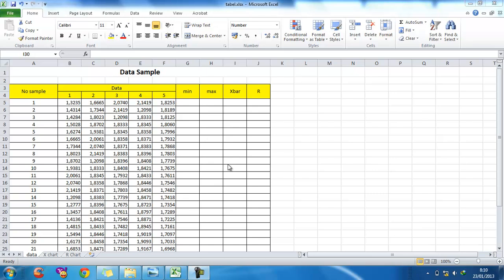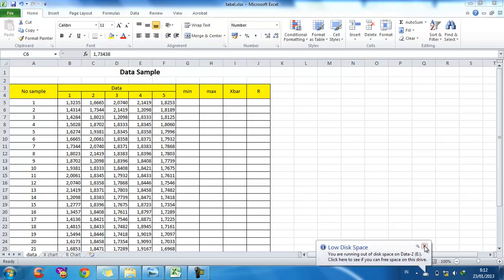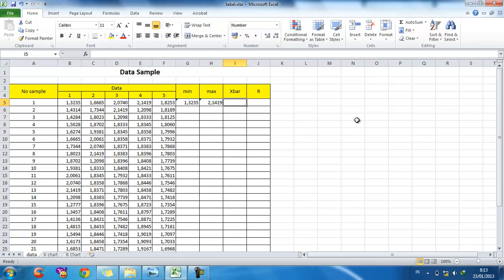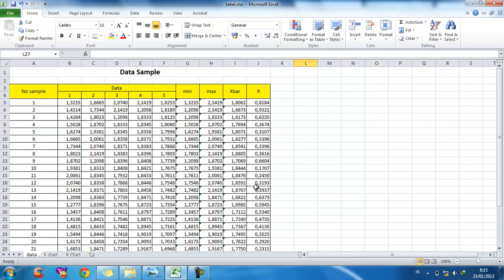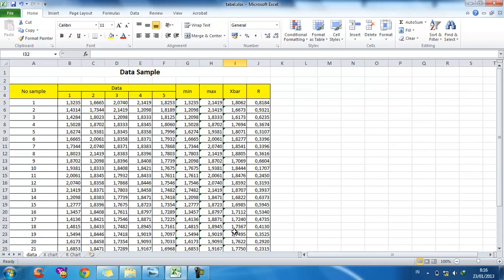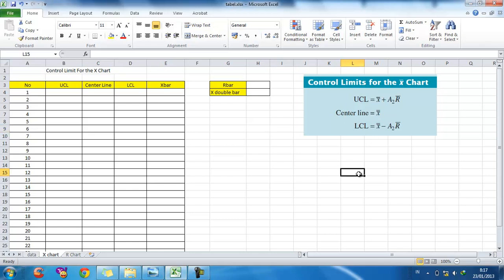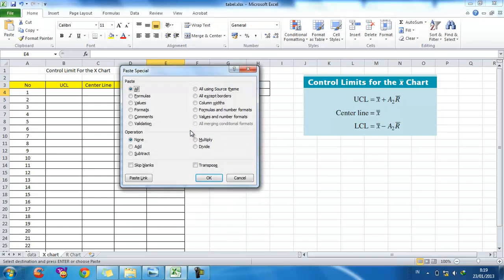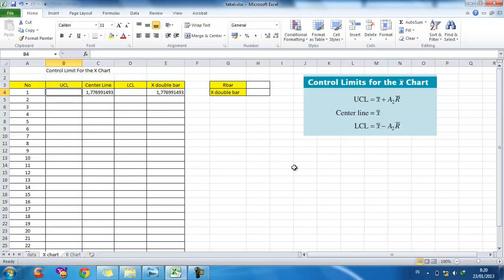how to make X and R chart part 1.mp4